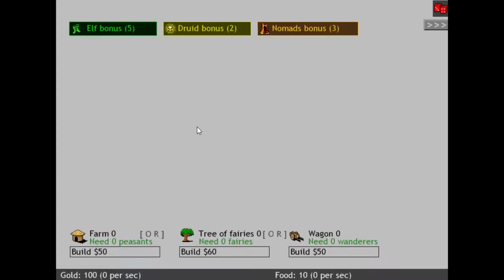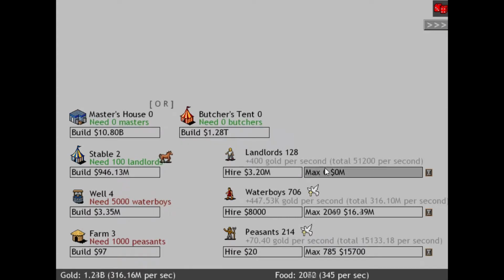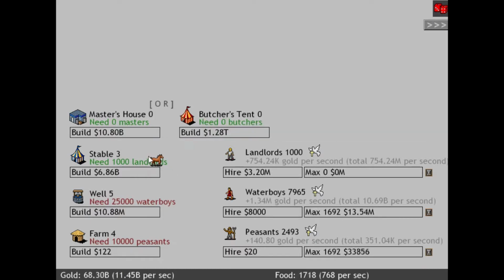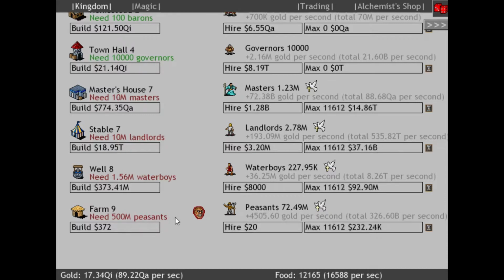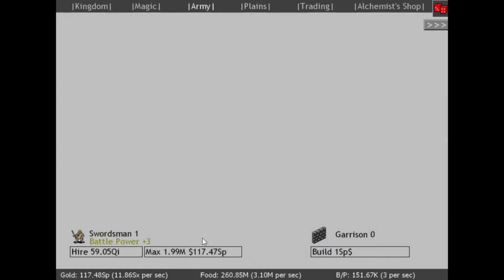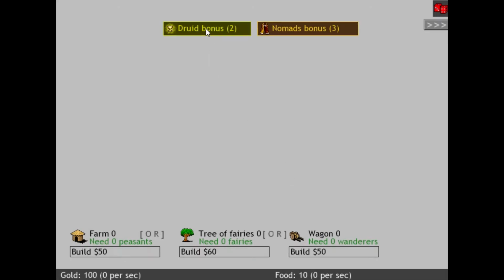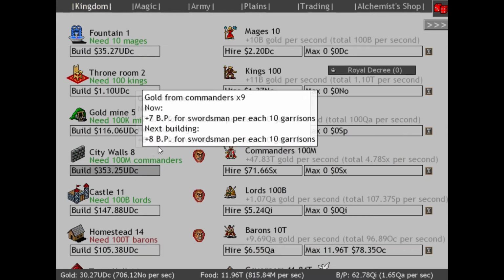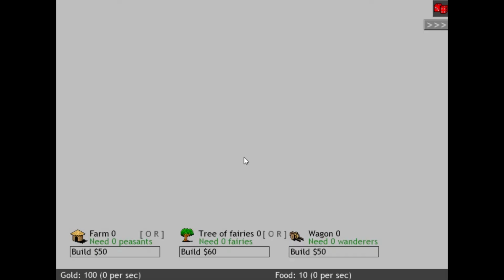Realm Revolutions Let's Play Guide Part 18 – Nomad 4 Complete... Here comes the Warlocks!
Playing through Realm Revolutions!